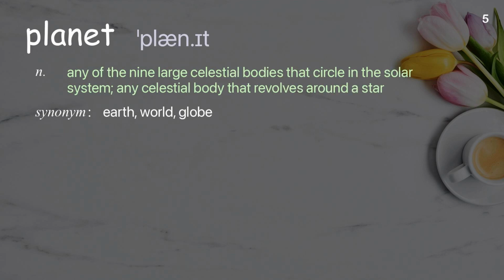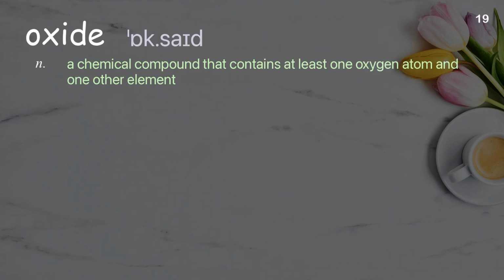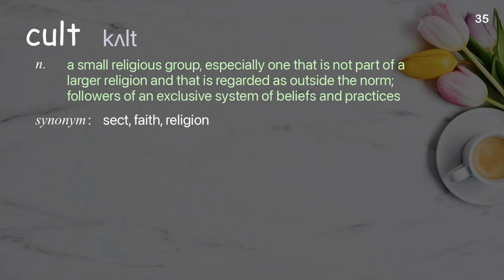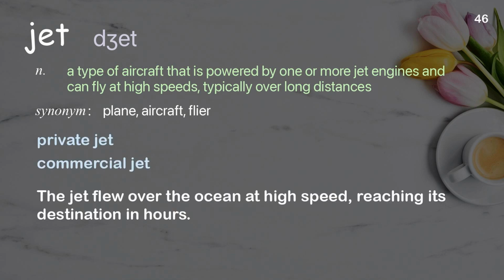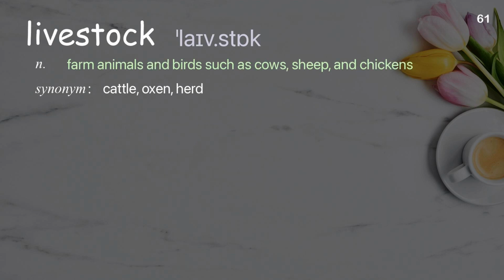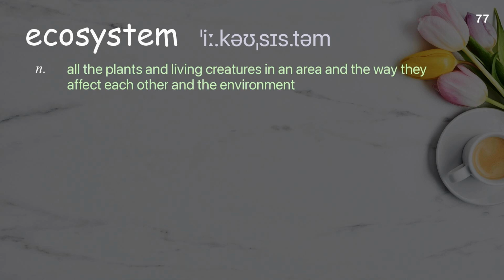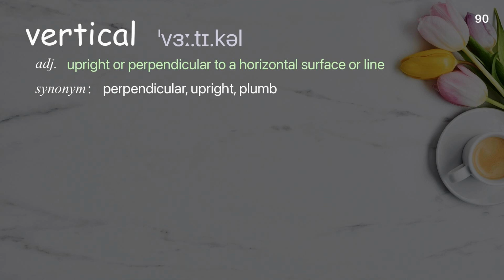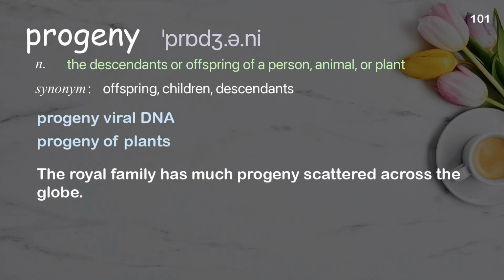102 Academic Words Ref from "A forgotten Space Age technology could change how we grow food, TED"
■PLEASE NOTE

■Reference Source
Lisa Dyson: A forgotten Space Age technology could change how we grow food | TED Talk